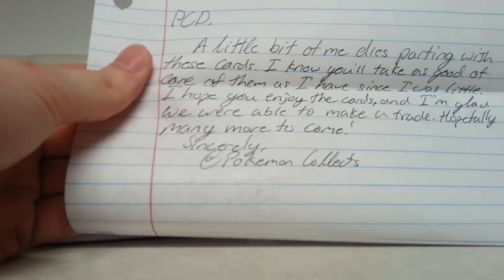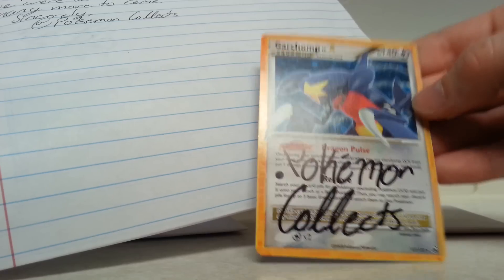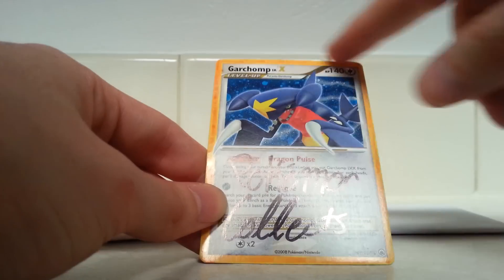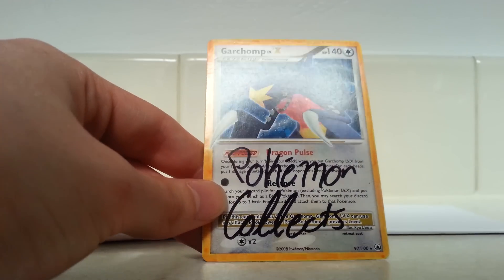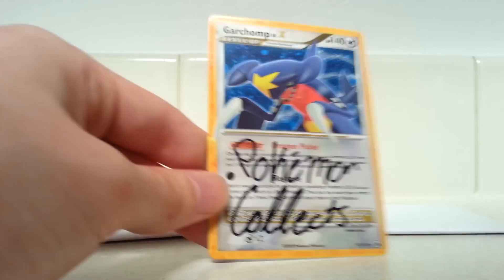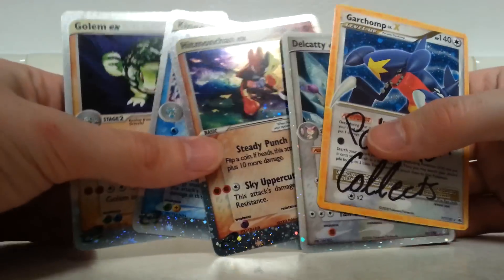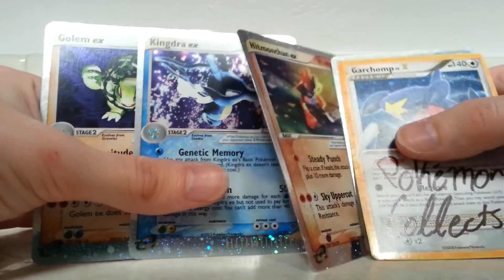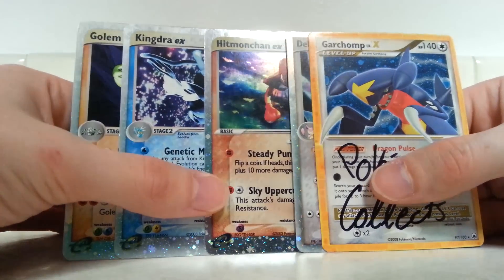Pokémon TCG Trade Opening #23 (Amazing exs Trade!)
Opening a trade mail from Pokemon Collects and the cards that he traded with me! Follow Pokémon Cards Daily on Twitter for daily card tweets and news on the TCG, video games, and anime.